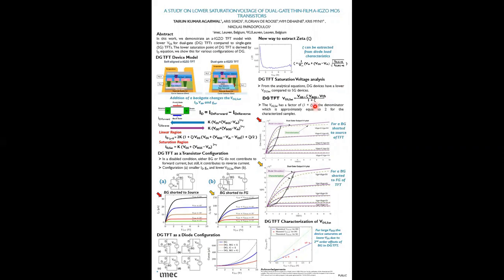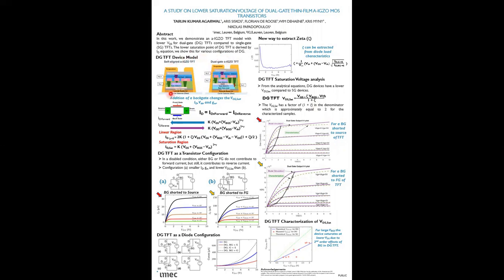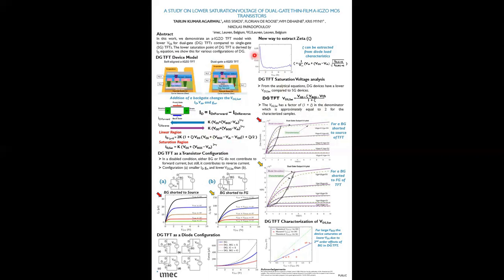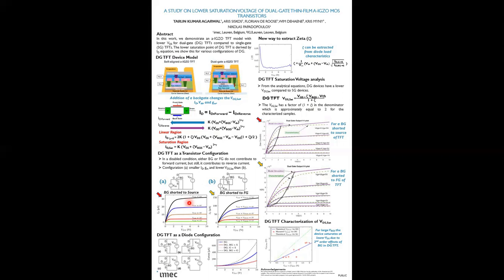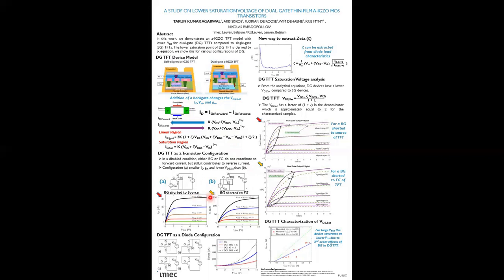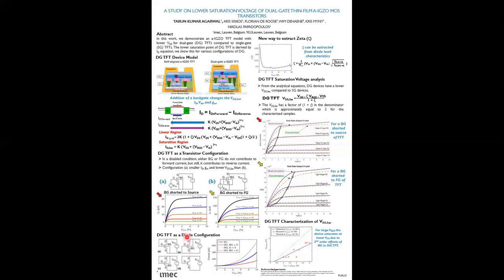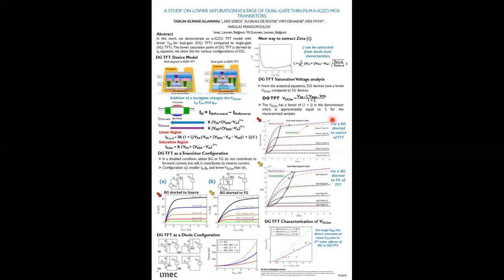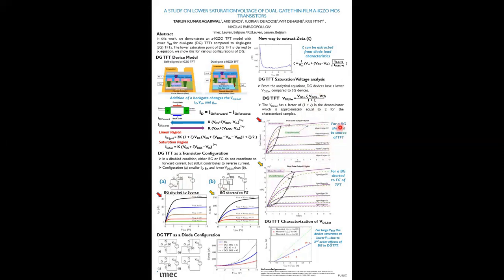A Study on Lower Saturation Voltage of Dual-Gate Thin-Film a-IGZO MOS Transistors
Title: A Study on Lower Saturation Voltage of Dual-Gate Thin-Film a-IGZO MOS Transistors
Author: Tarun Kumar Agarwal{2}, Aris Siskos{1}, Florian De Roose{1}, Wim Dehaene{2}, Kris Myny{2}, Nikolas Papadopoulos{1}

Abstract: This work focuses on an amorphous Indium-Gallium-Zinc Oxide (a-IGZO) thin-film transistor (TFT) model with lower saturation voltage for dual-gate (DG) TFTs compared to single-gate (SG) TFTs. The addition of a BG in dual-gate TFTs saturates the drain current at one half of the Vds required for SG devices when front and BG oxides are matched. The derived drain current equation for DG devices explains the lower saturation voltage and allows Vds,sat extraction. The model has been verified by characterizing different configurations, and comparing them to the device model simulations.